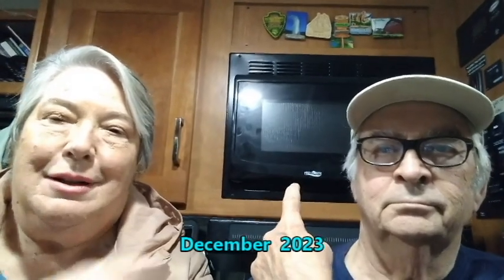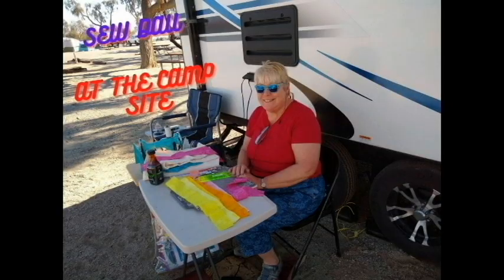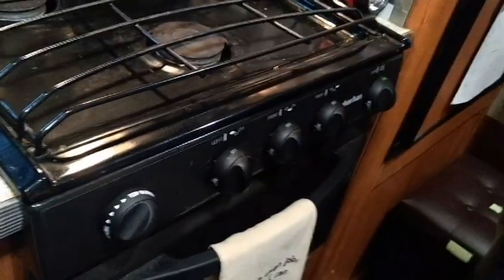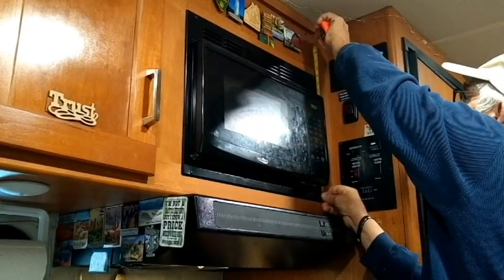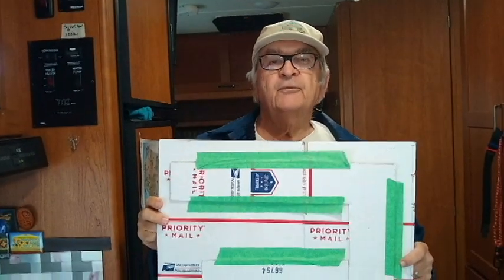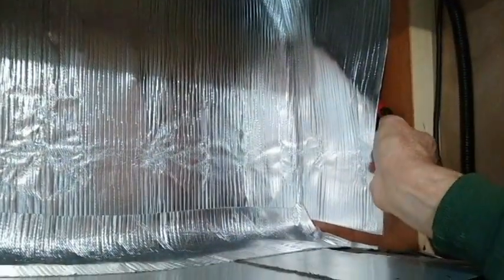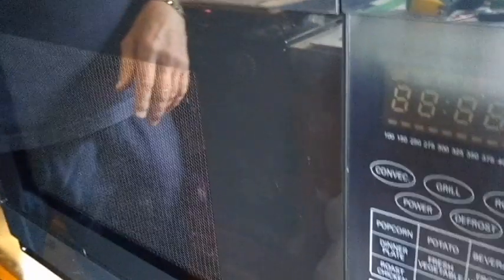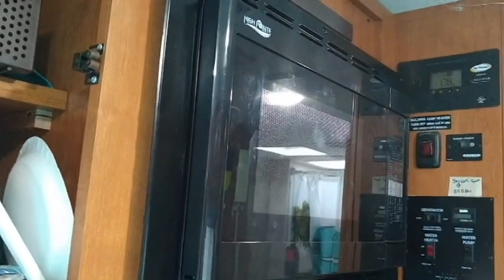REPLACING MICROWAVE FOR A CONVETION MICROWAVE IN MY RV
I am a retired, solo, woman traveler. I travel in my 24ft Minnie Winnie towing my Honda CRV. I travel with my mini schnauzer, Snickers. We like to go to the desert in the winter, the mountains in the summer, and the seashore whenever we can. I also like to do sewing crafts and make quilts. I like to go to fabric stores and quilt shows. Another activity I do is art and watercolor painting and sometimes I share on my channel. Stay Crafty smart, creative and safe.

Are you interested in Harvest Host?  Copy and paste this title on your browser
If you are interested on getting discounts at campgrounds, with The Campercard, copy and paste this link to your browser.

Music in this video may come from:
Cyberlink
Epedemic sound
Roxio